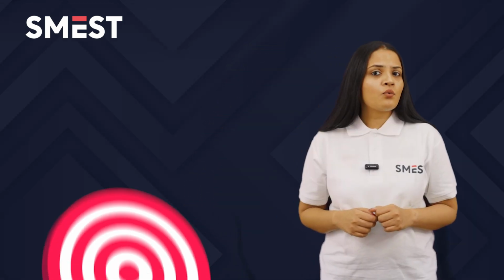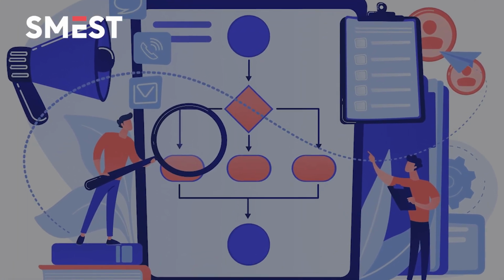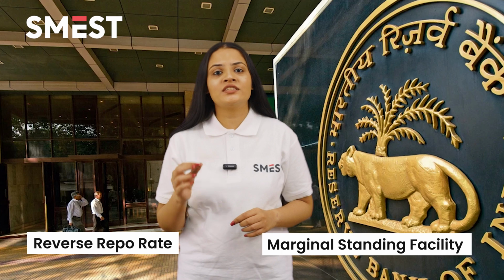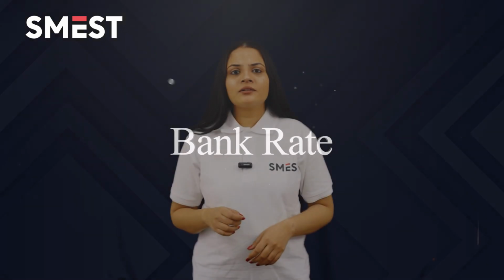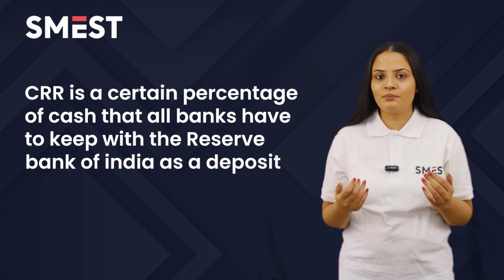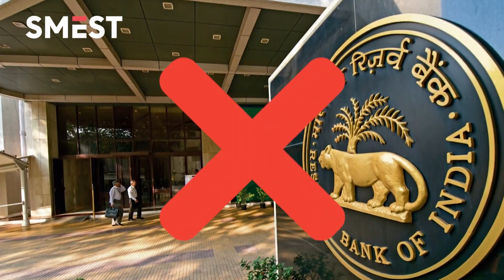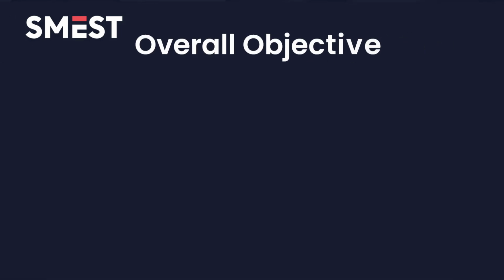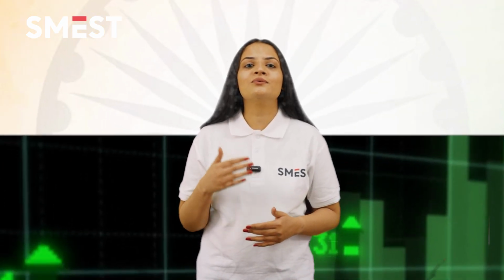SMEST Discover Module 2: Chapter 9- Role of Monetary Policy in Debt Markets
SMEST Discover is designed to equip you with the knowledge and skills necessary to navigate the dynamic world of Fixed Income Markets. We are pleased to inform you that upon successful completion of this course, you will receive a prestigious Certificate of Completion!

Behind the Scenes: The RBI Monetary Policy and How It Shapes the Economy 🏦📊

Explore the intricacies of the Reserve Bank of India's monetary policy and its pivotal role in steering the country's economic course.

Announcing SMEST Discover- Comprehensive Course on Indian Fixed Income Market! - First of its kind ever in India.

Join us for a comprehensive analysis!